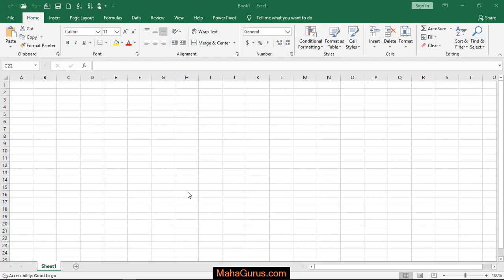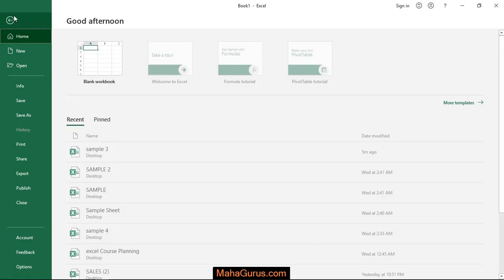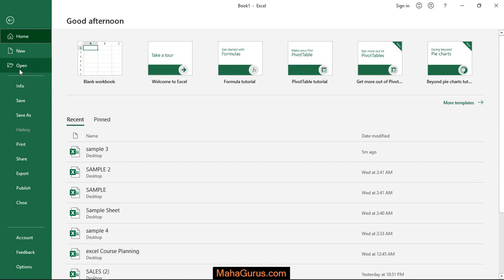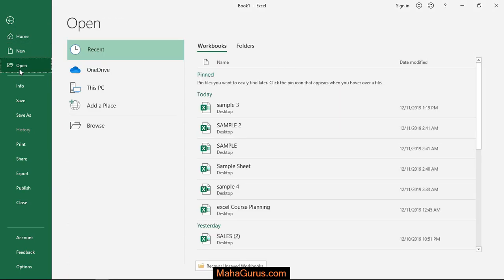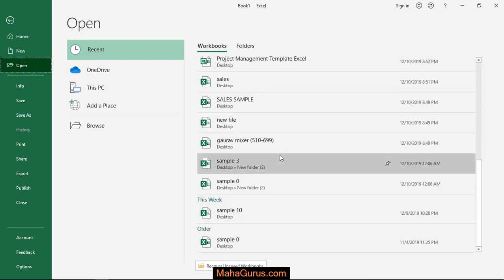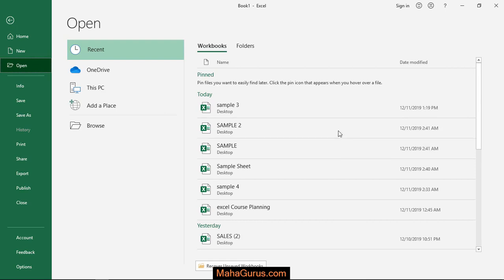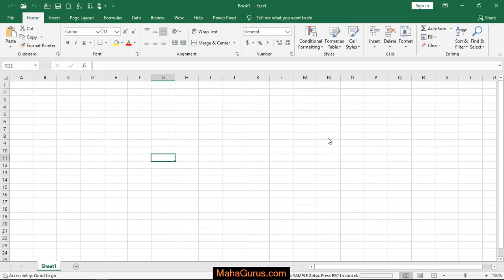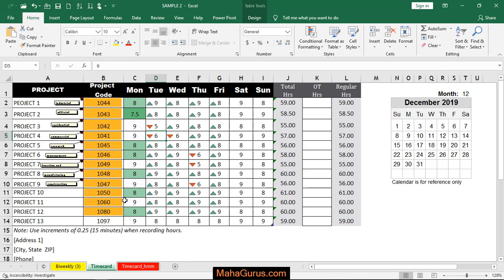How to Open And Save File in Microsoft Excel- open and save file in Excel Tutorial